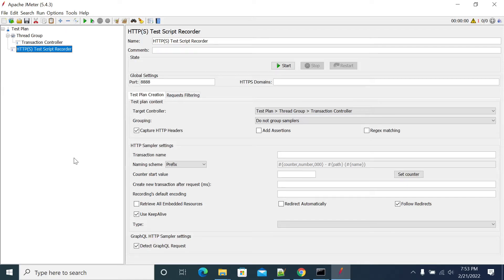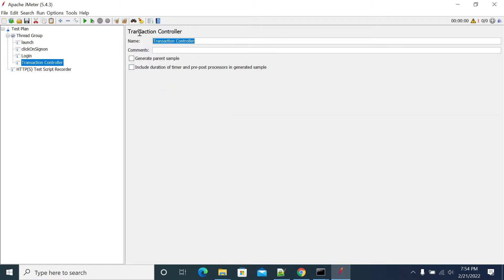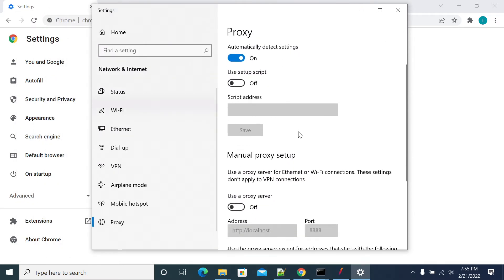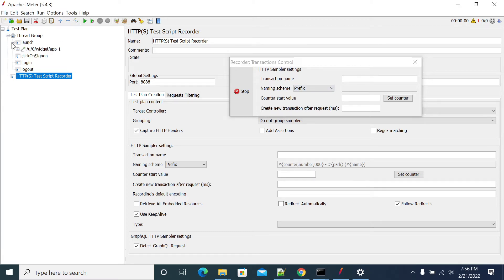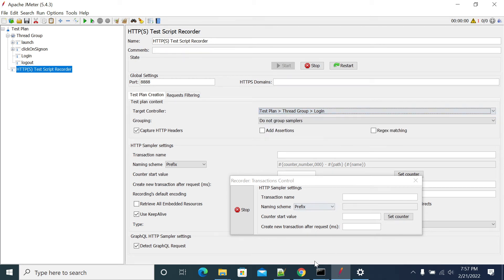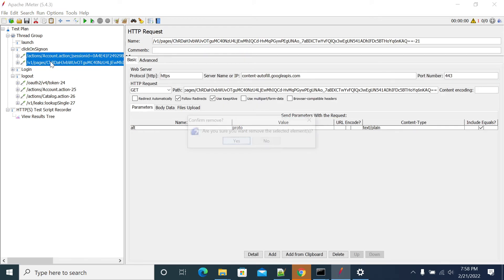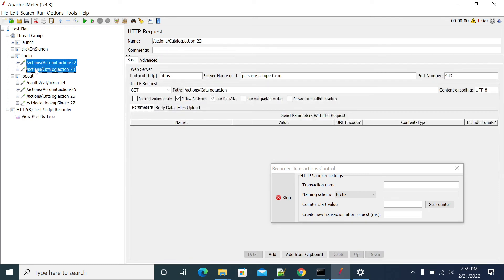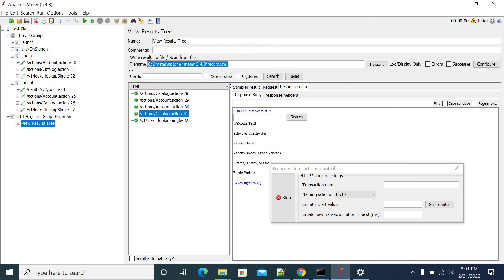How to Record Scripts in JMeter - A Detailed Guide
This video on "How to Record Scripts in JMeter" will provide you in-depth knowledge about script recording in JMeter. It will also provide a step by step guide to using JMeter as Proxy and record browser interactions.

The following Topics have been covered in this video:
- How to Record Scripts in JMeter without Proxy Server
- JMeter Script Example
- How to Record JMeter Script in Chrome Browser